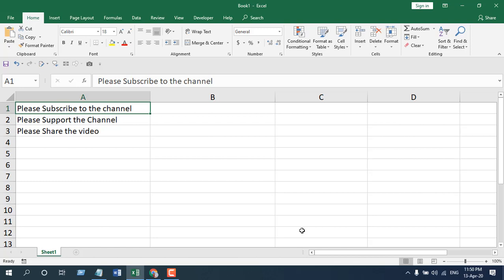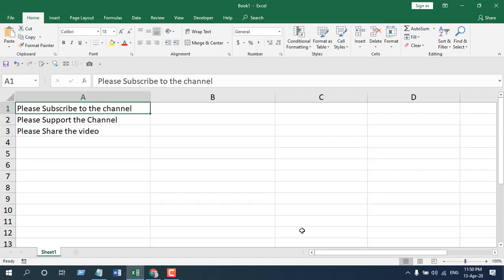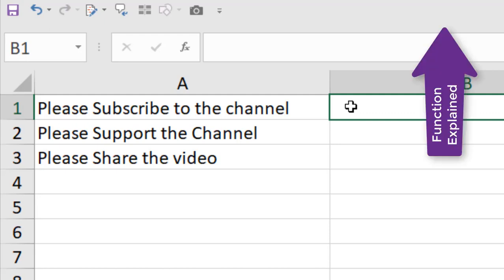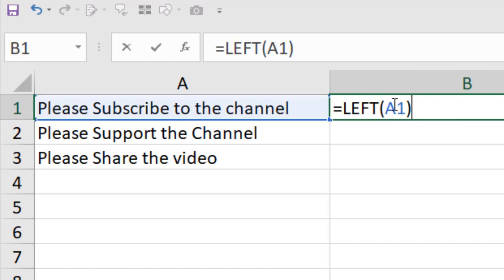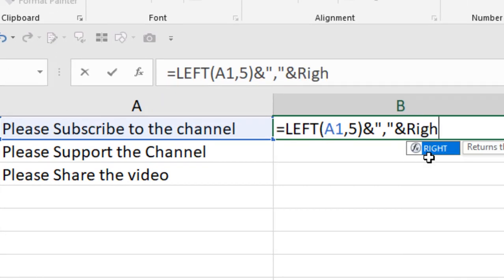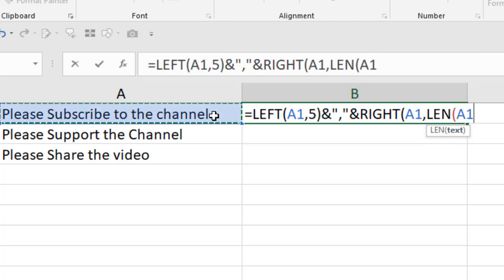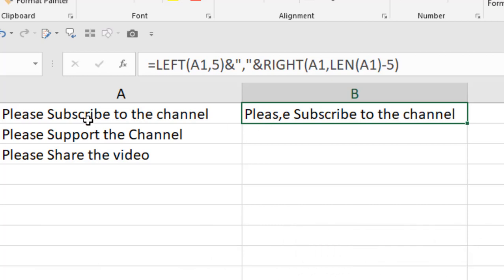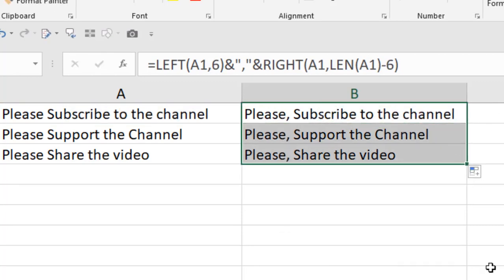How to Add Comma After Certain Number of Characters in Excel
In this advanced excel tutorial I’ll demonstrate how you can add Comma (Or any character you want) after a certain number of characters (After nth characters) in Microsoft excel using Formula.

I am using Microsoft Excel 2019 Version for the demonstration and in this tutorial, I’ll create a formula using 4 different functions.

LEFT Function
RIGHT Function
LEN Function
CONCATENATE Function

Now using all those functions, we are going to create a formula that can insert a comma after the 4th or 9th or nth character in each cell.

I’m not going to give you the formula. You’ll have to write this one on your own but I will help you understand the formula so that you can write it on your own.

Let’s say we need to put comma after 3 digits in excel. To solve this, we need to do several things.
1. We need to extract the first 3 digit and we can do that with LEFT Function. Left function extract text from the left side of your text strings and you can specify how many characters you need to

2. Now we need to add comma and we can do that with “&” as this works as Concatenate Function. Concatenate is used to join texts.

3. Now we need to join the rest of the text with our text. We an join the text by ”&” like is said before now how to add the rest of the text?

4. We can extract text from the right side using RIGHT Function and how many digits we need to extract we can specify that. Now there are two problems. How can I be sure how many characters left to the text?

5. Now we can count he characters of a text strings using LEN function. So if we apply the LEN function inside the RIGHT function and deduct 3 (number of character we already extracted with LEFT function) we can able to extract the rest of the text.

So, if we follow the instruction above and we learn how to use those functions above we can add comma in excel between names or we can even insert comma between words in excel. This is how to add comma in excel.